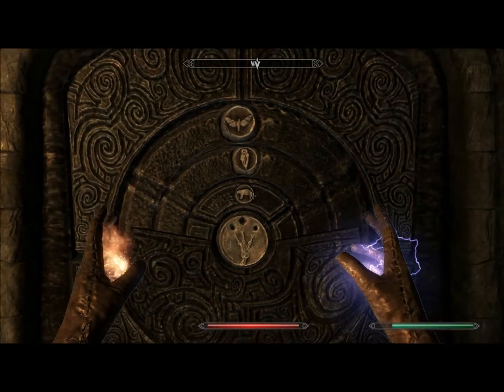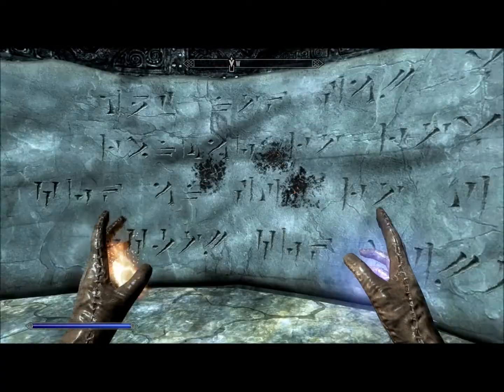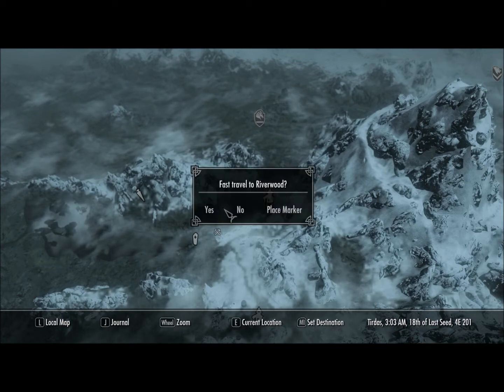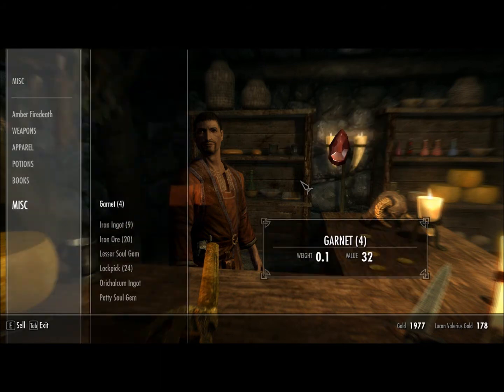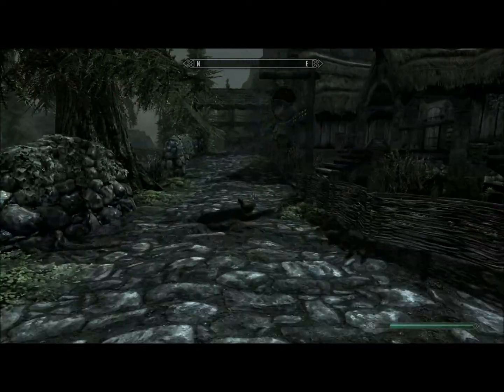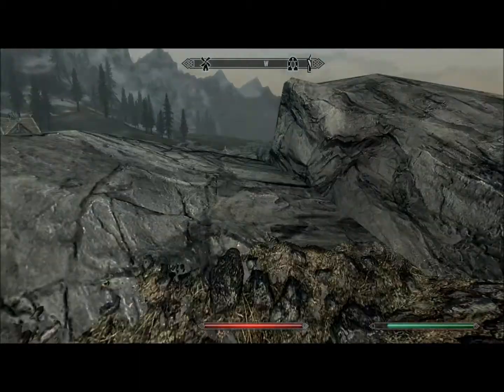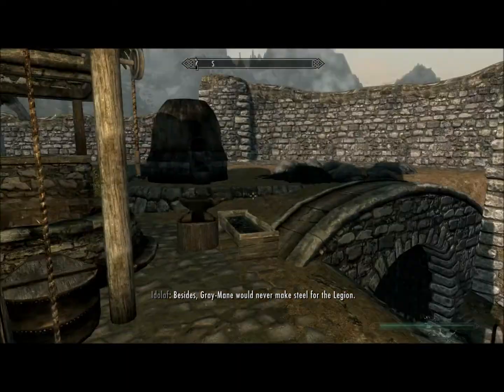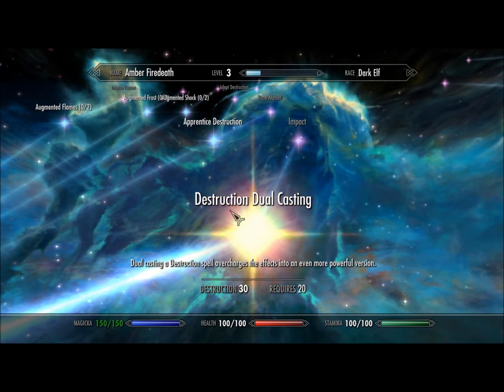Elder Scrolls V: Skyrim Part 6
Finishing Bleak Falls and getting to Whiterun.  I promise the video audio lag will be done in 2ish videos